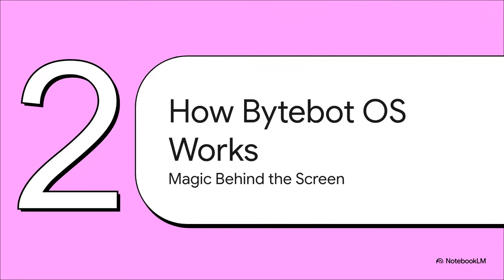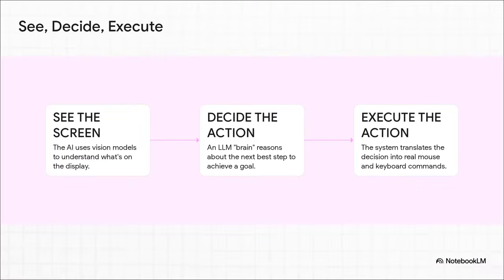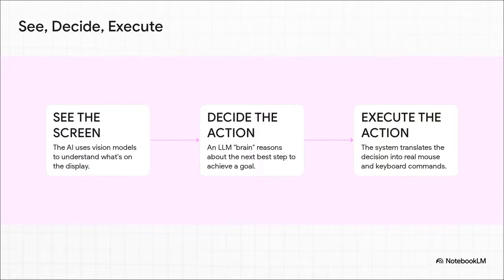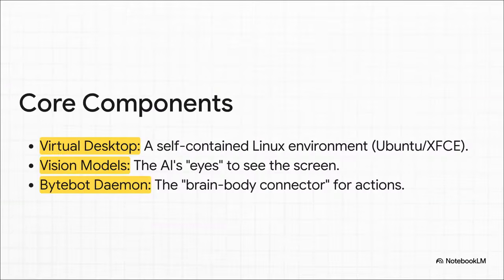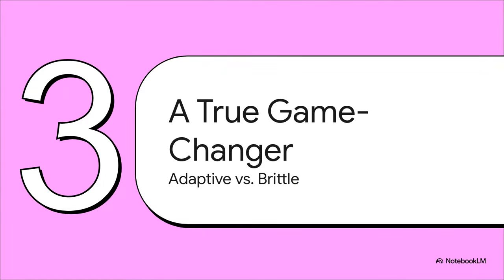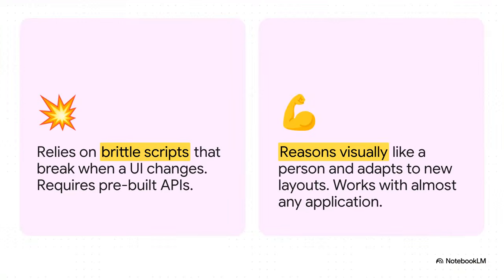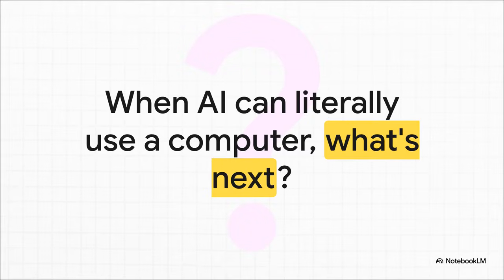Bytebot OS – The Open-Source AI That Can Use Your Computer Like a Human!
Meet Bytebot OS, the open-source AI operating system that can literally use your computer like a human — clicking, typing, browsing, and automating full workflows across apps.
In this video, we’ll explore how Bytebot OS works, how it connects with AI models like GPT and Claude, and why it’s becoming one of the most talked-about AI desktop automation tools in 2025.

Whether you’re into AI agents, automation, or the future of open-source AI, this video breaks down everything you need to know — from installation to real-world use cases.

Discover how Bytebot OS is redefining what’s possible in AI productivity, self-hosted automation, and the AI revolution that’s changing tech forever.